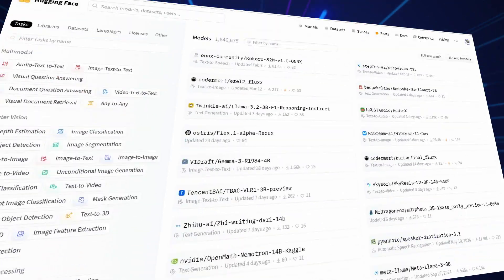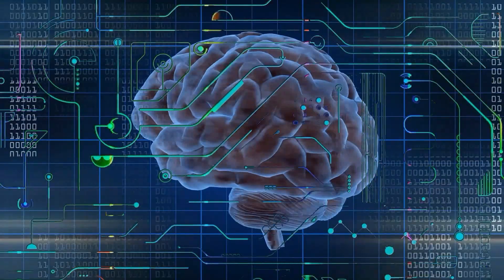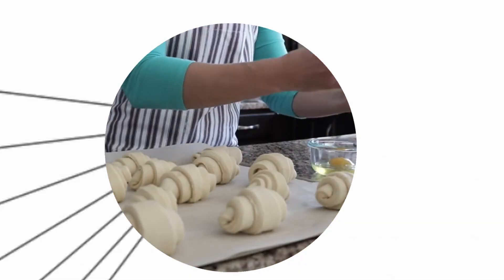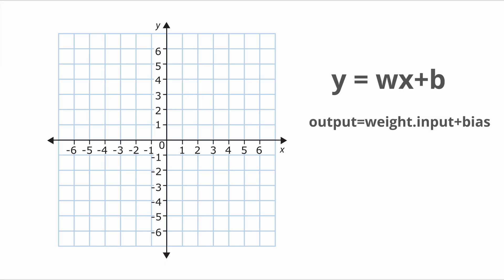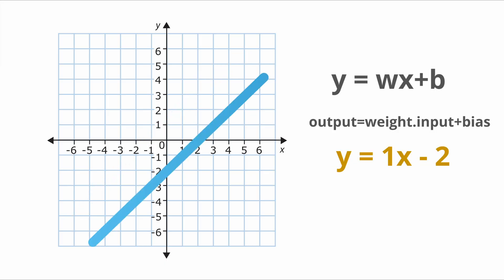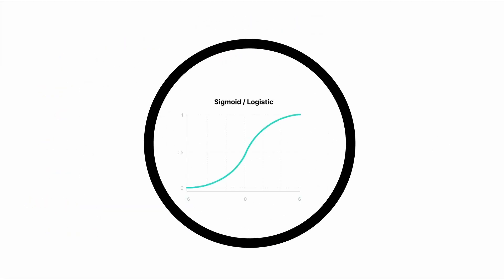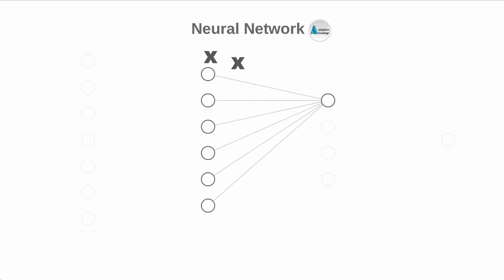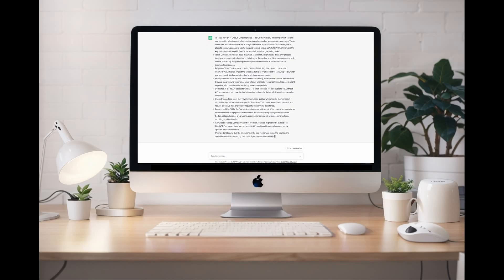🔴 Weights and Biases in Neural Networks Explained in JUST 5 Minutes!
A beginner's guide to weights and biases in neural networks: what is a parameter and how are they made in AI systems?

Related terms and concepts:
Linear equation, weight, bias, neural networks, AI, large language models, ChatGPT, Claude, model, parameter, activation function, step function, embedding, neuron